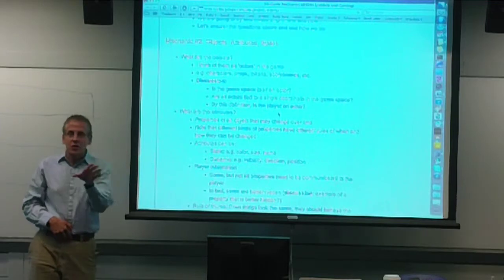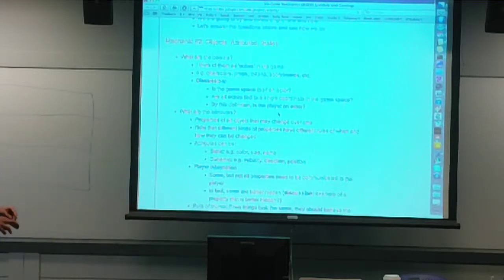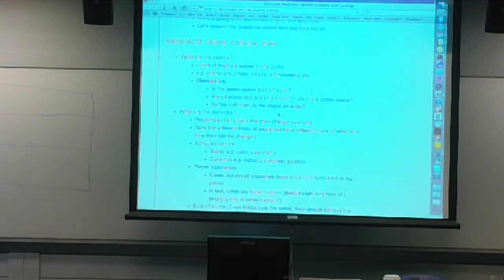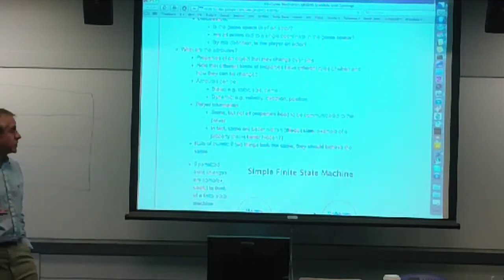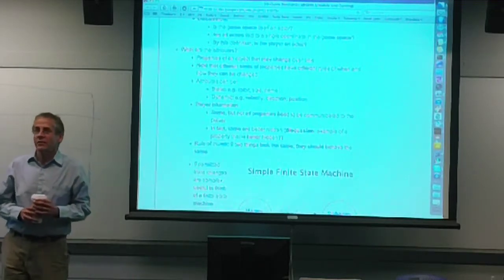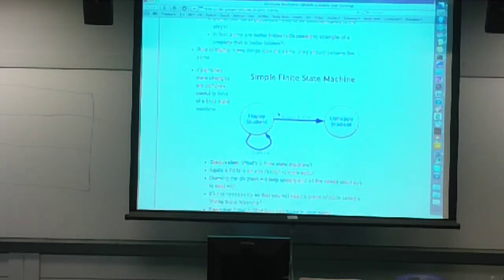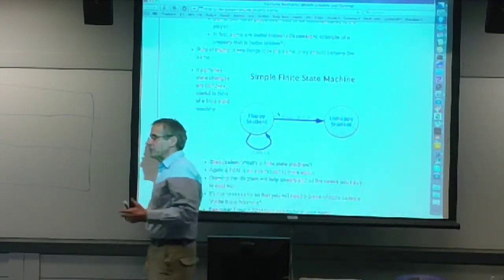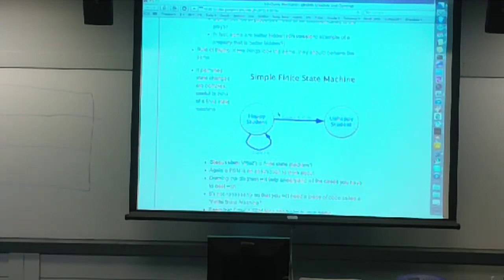JBS W3 L1 Game Mechanics II Computer